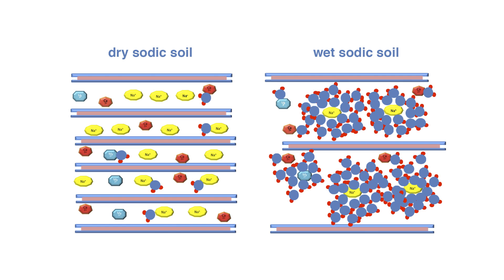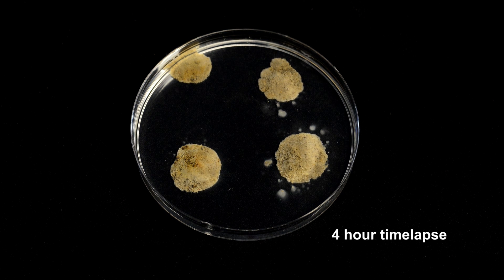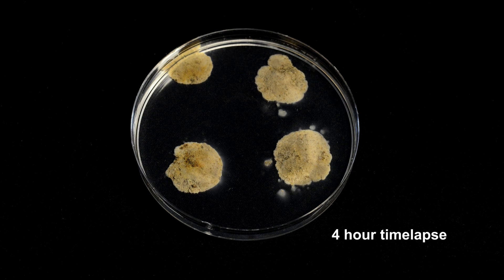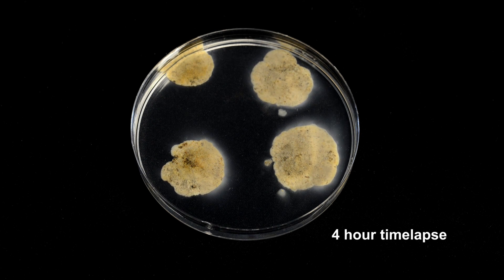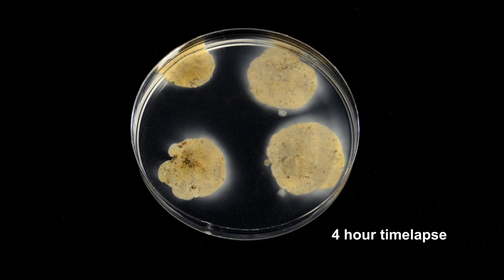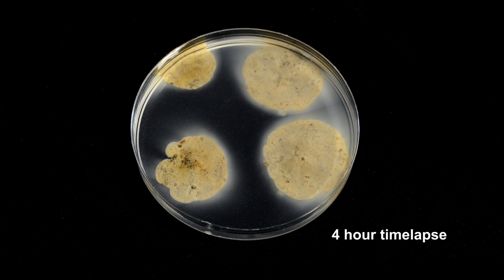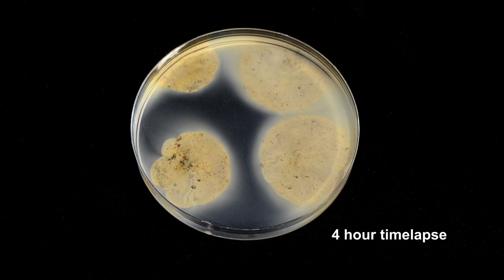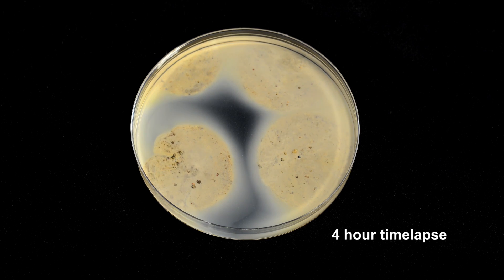Saline and sodic soils - the difference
Soil salinity and soil sodicity are often confused.  While they both involve sodium, they have very different effects.  This video clearly demonstrates the difference between these two land managment issues.

This video is aimed at a wide audience from farmers and land managers, to students and natural resource professionals.